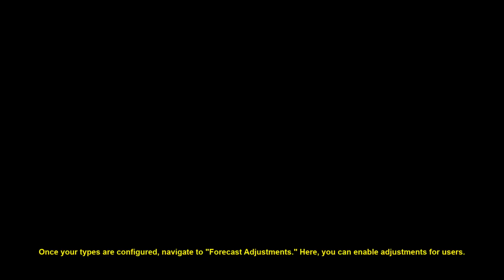How to configure sales forecasting in Salesforce - Full Guide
Unlock the power of Salesforce with our comprehensive guide on configuring sales forecasting! In this video, we'll walk you through step-by-step instructions to set up and optimize your sales forecasting process in Salesforce. Whether you're a beginner or looking to enhance your skills, this full guide covers everything from basic settings to advanced features. Transform your sales strategy today and make informed decisions with accurate forecasts.